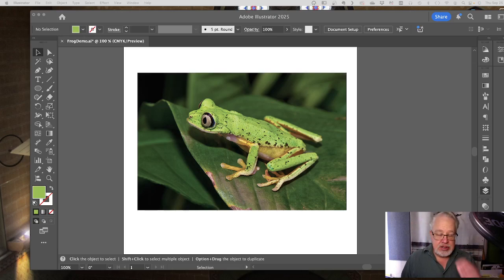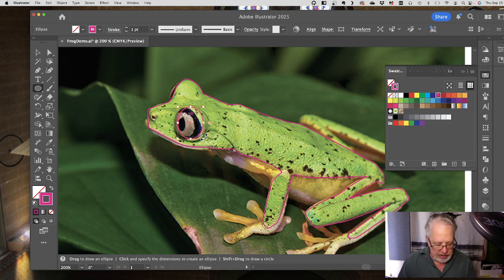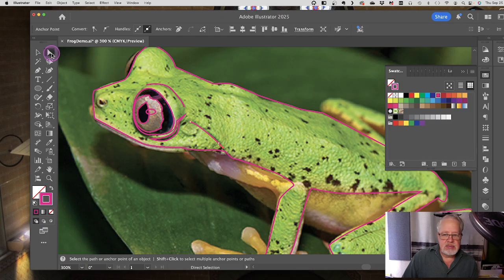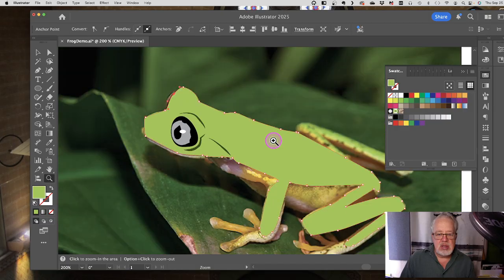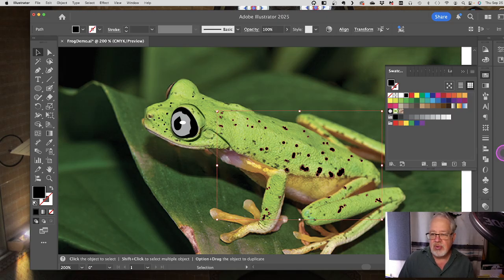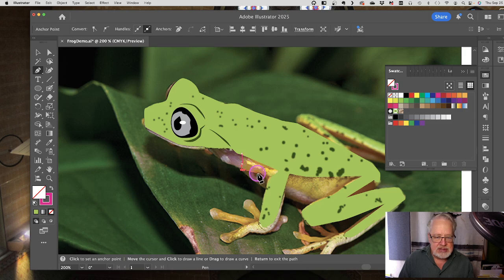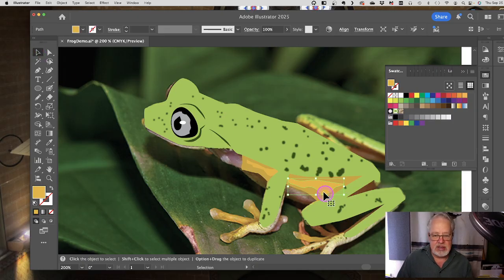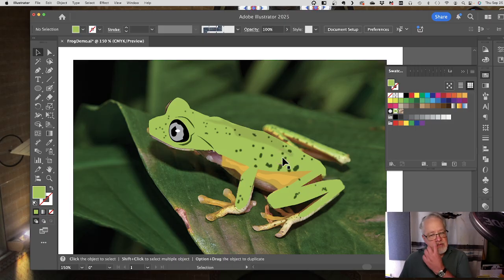Tracing a frog--short demo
Created for my IXD_600 Students, showing how I would recreate this photo using Adobe Illustrator. No fancy music or title screens this time!